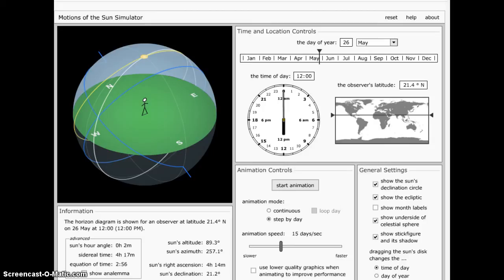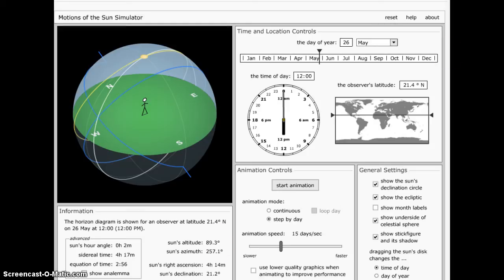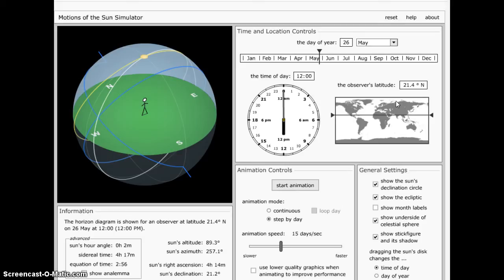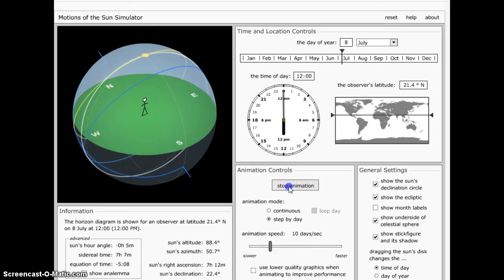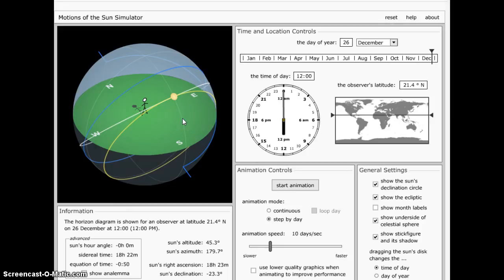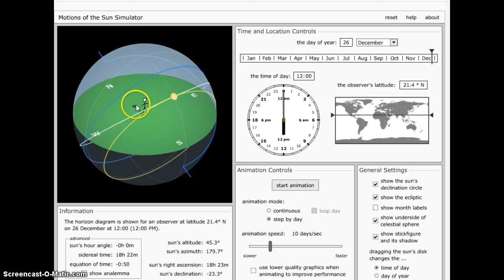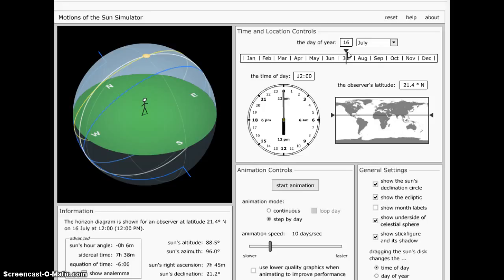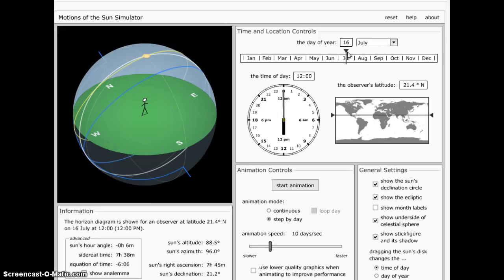Calculating the time for asr ~ part 1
Here is an explanation into practical calculation of the one-shadow and two-shadow Asr Salah time. The 3 part video will explain why this calculation is not a simple issue of looking at shadow for its length and deciphering Asr time.

If you learn something new from the video, then perhaps others will too. So share the video and show your support for similar video by liking it.

Part 2 for this video will be uploaded soon.